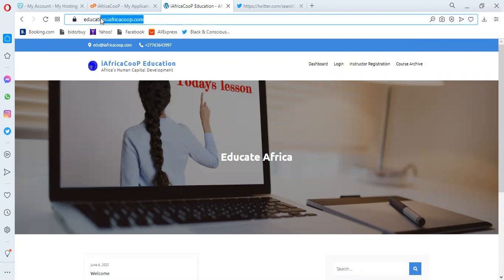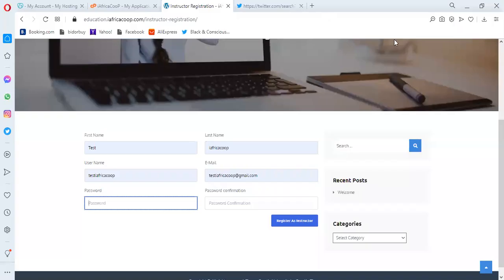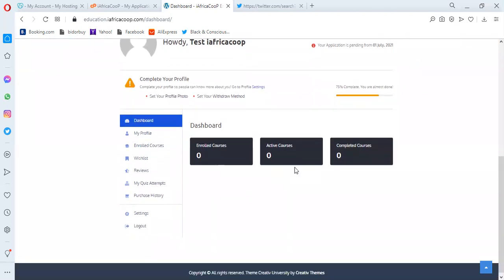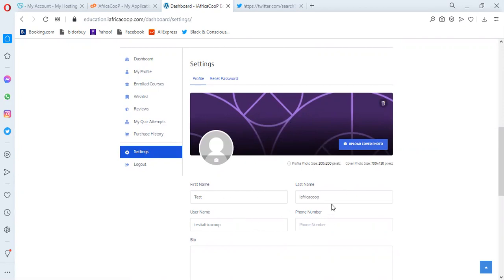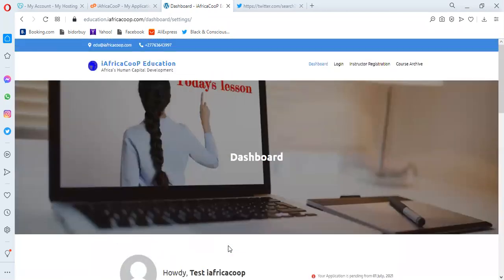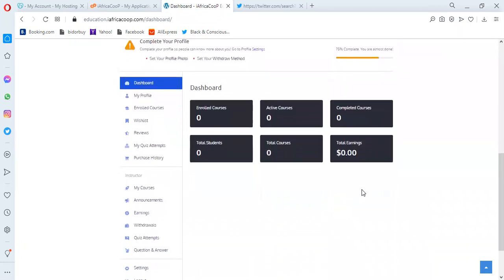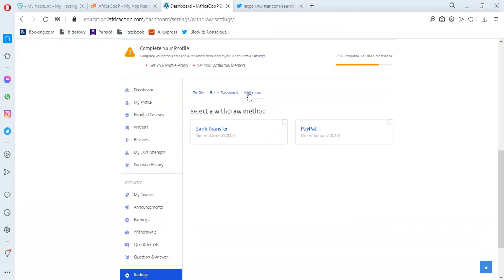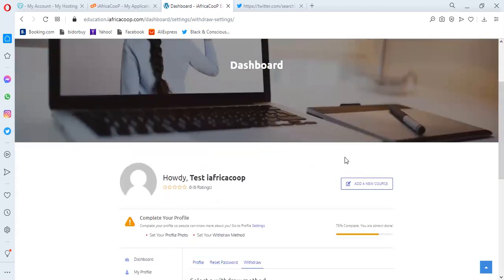Instructor Tutorial 2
This video is 2/5 of the instructors tutorial on how to teach on the iAfricaCooP educational platform and make extra income selling your tutorial online. Enjoy